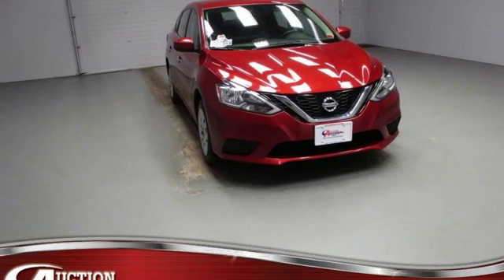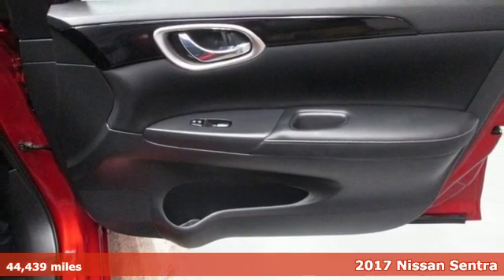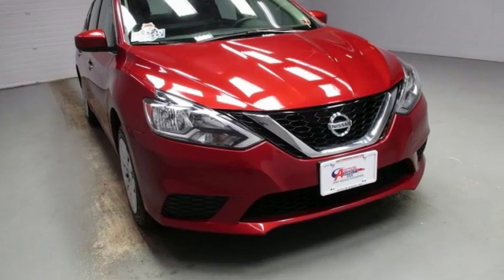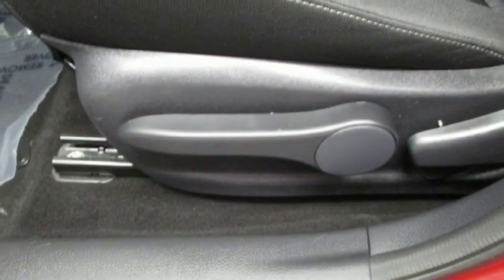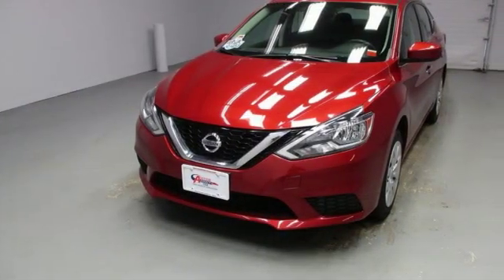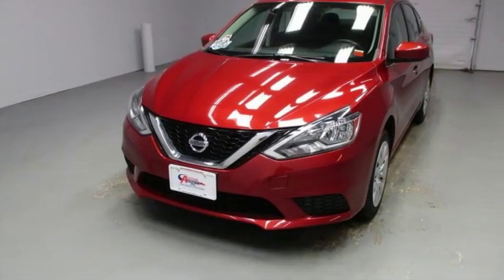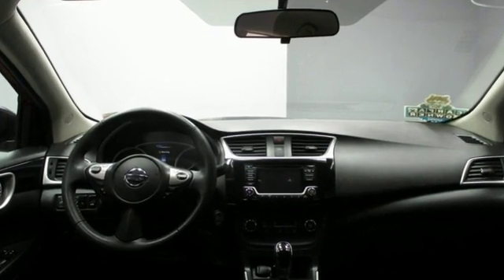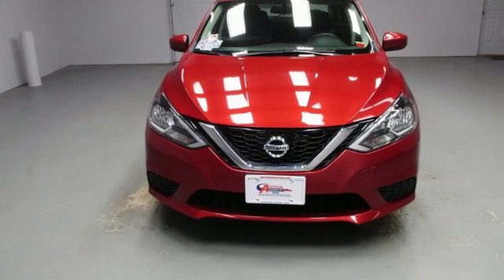2017 Nissan Sentra Rochester NY Victor, NY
Year: 2017
Make: Nissan
Model: Sentra
Trim: SV
Engine: 1.8L 4-Cylinder DOHC 16V
Transmission: CVT with Xtronic
Color: Red
Interior: Charcoal
Mileage: 44439
Stock #: VT34452
VIN: 3N1AB7AP0HY266318
Backup Camera, Fully automatic headlights, Power door mirrors, Remote keyless entry, Steering wheel mounted audio controls, gets an estimated 37 MPG on the highway and this Sentra is a 1-owner sedan with a clean CARFAX history report!!brbrPlease give us a call anytime at 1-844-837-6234 and one of our representatives will be glad to assist you with any questions you may have. Auction Direct USA prides itself with it's No Haggle atmosphere and please make sure to ask your associate about our 5 Day 500 Mile Buy Back Guarantee!! Feel free to bring in any trade-ins as we will provide a Free Appraisal on site. Even if you aren't buying a vehicle from Auction Direct USA we would purchase your vehicle. Come in today and see first hand how Auction Direct USA is revolutionizing the used car industry and making purchasing or selling your used vehicle as easy and stress free as possible!brbr29/37 City/Highway MPG

Address:
6520 State Route 96